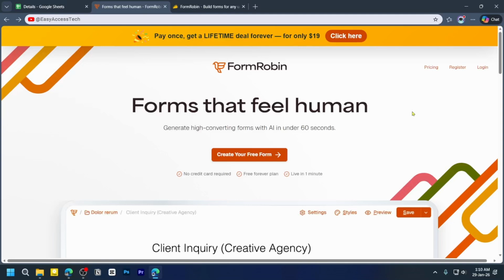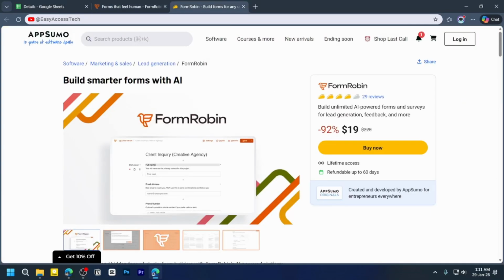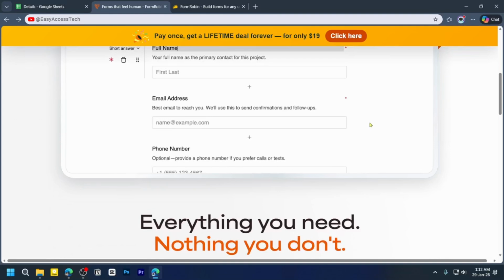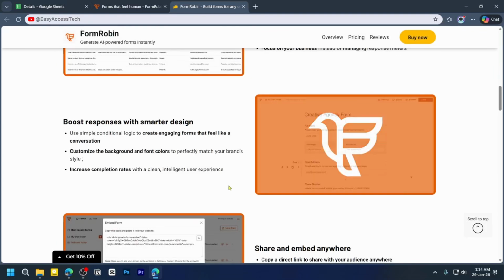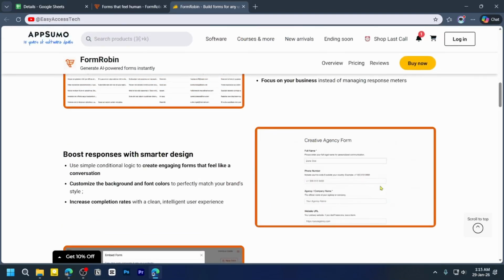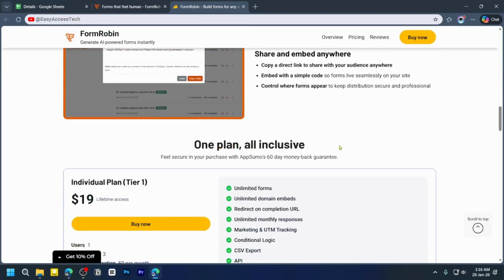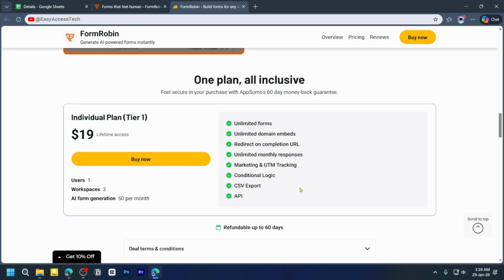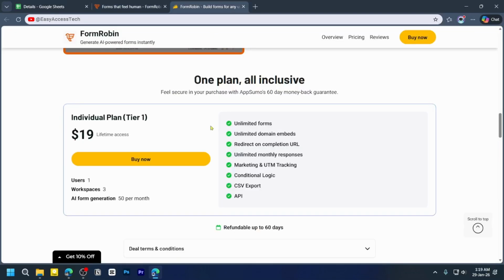Generate AI-Powered Forms Instantly – FormRobin Lifetime Deal 2026